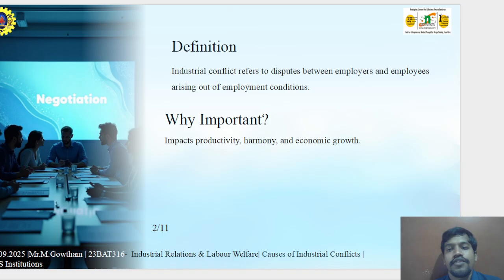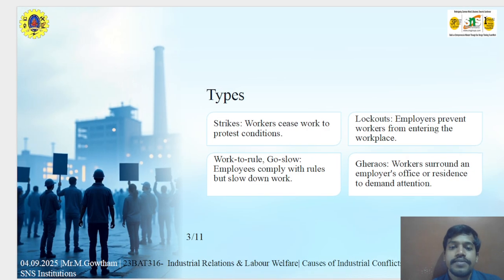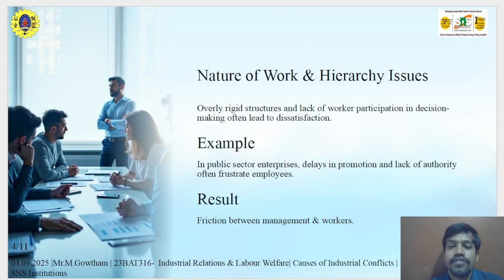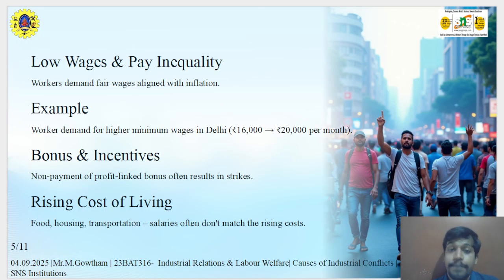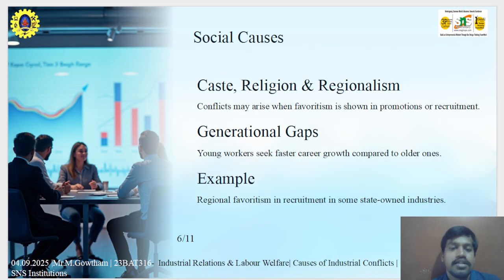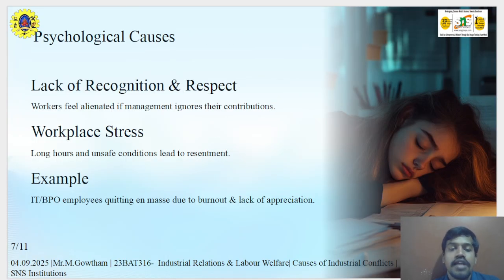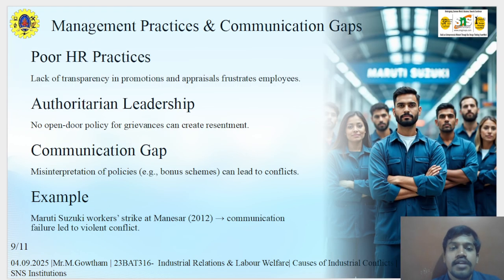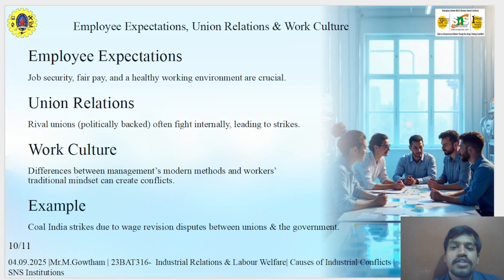Causes of Industrial Conflicts | Industrial Relations and Labour Welfare | SNS Institutions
Industrial conflicts arise when there are disagreements between employers and employees over workplace issues. In this video, we explore the major causes of industrial conflicts, including wage disputes, poor working conditions, lack of communication, job insecurity, and unfair labor practices. We also discuss how mismanagement, absence of employee participation in decision-making, and resistance to change can lead to disputes. Understanding these causes is important for building healthier work environments and promoting harmony in industries. Watch till the end to learn how awareness and proactive measures can reduce conflicts and improve organizational growth.